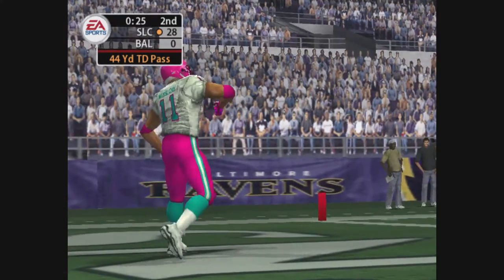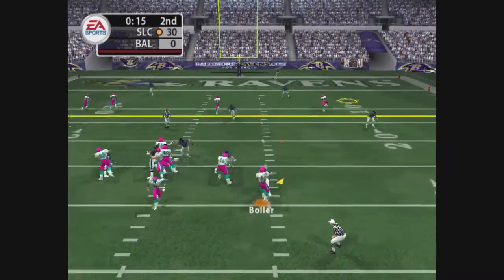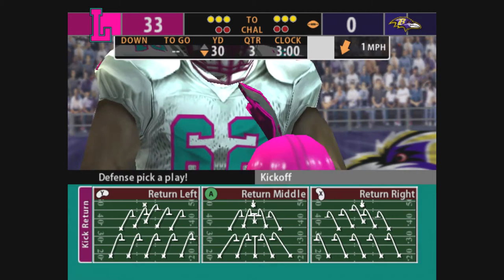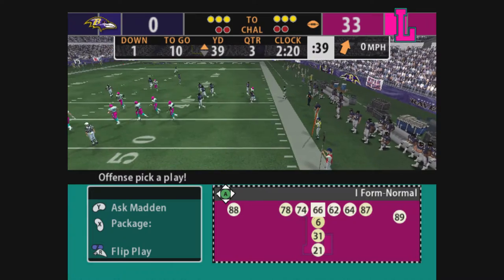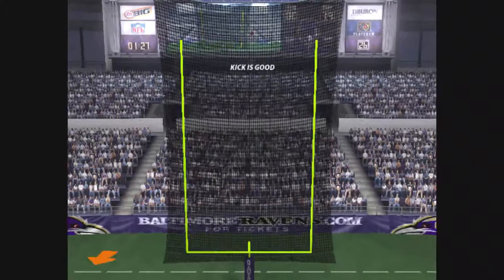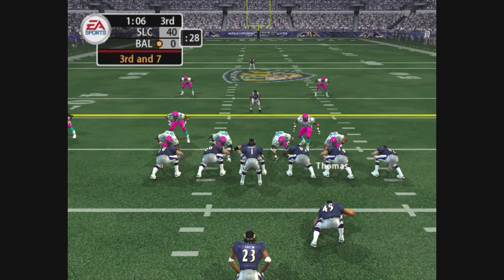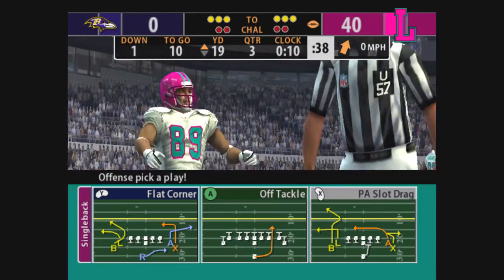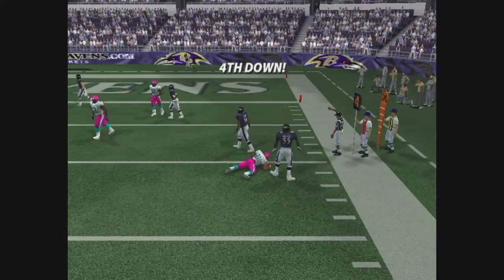Madden 2005 Franchise Part 5